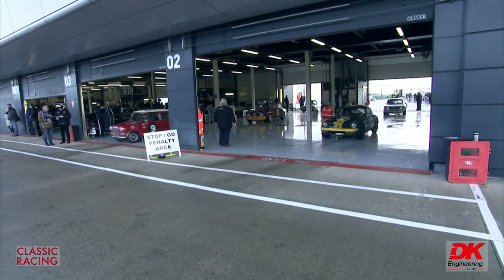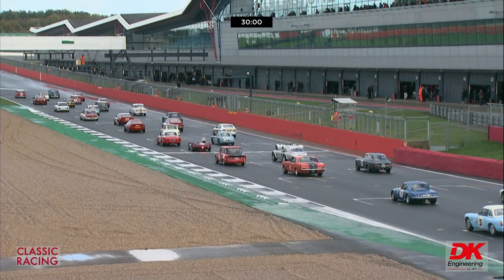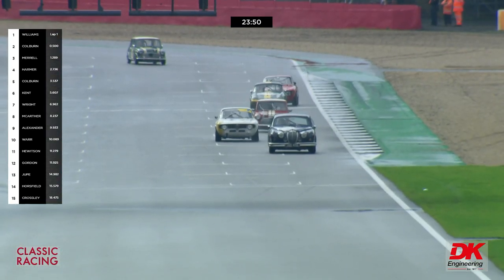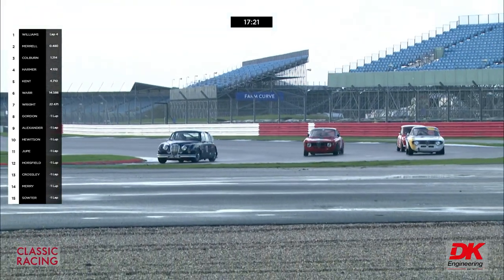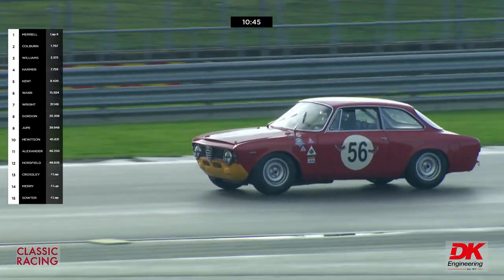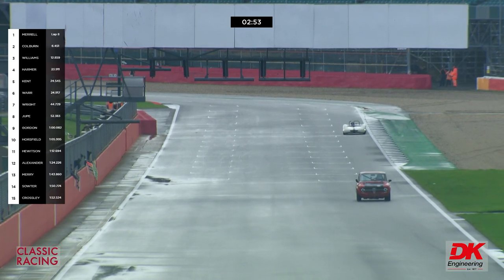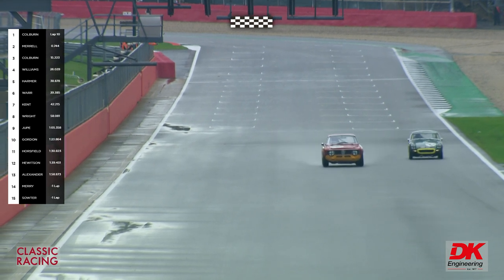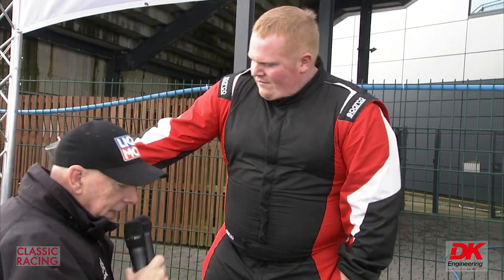HRDC ‘Dunlop Allstars’ & HRDC ‘Classic Alfa Challenge’ // Silverstone Grand Prix 31 Oct 2021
Enjoy the full race coverage from the HRDC ‘Dunlop Allstars’ & HRDC ‘Classic Alfa Challenge’ all filmed live at the Motor Racing Legends - Autumn Silverstone GP event in October.

If you haven't yet had a chance to watch the Live Stream there are two full day's of exciting racing action to follow and catch up on to get you in the mood for the forthcoming season!

Historic Motorsport  TV are dedicated to bringing you as much quality racing action as you can handle!

This footage was brought to you thanks to DK Engineering and ADP Classic Racing.
And to find out more about competing in this race

Picture credit: Oliver Flower - FullThrottlePhotography.